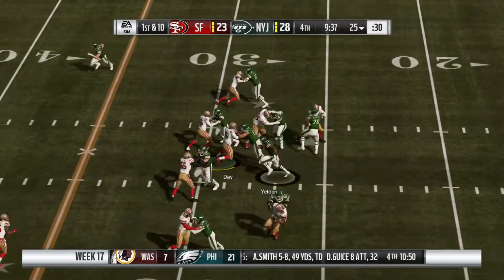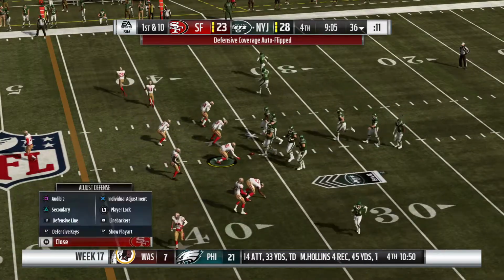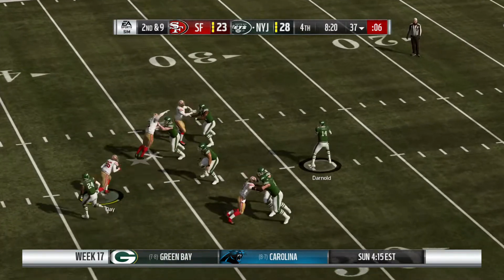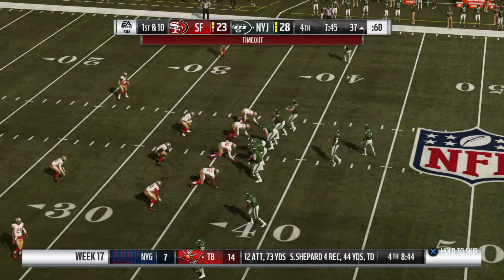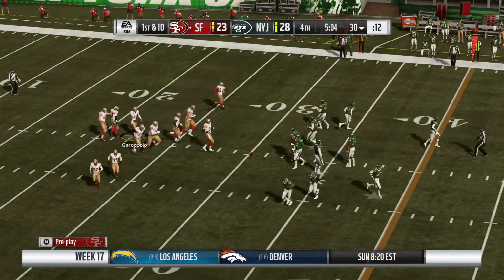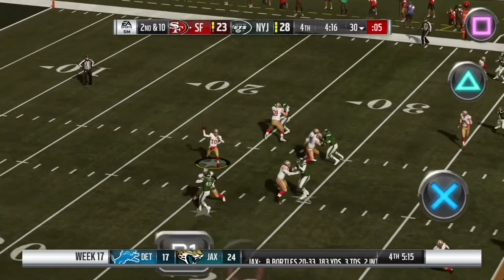Madden NFL 19_20181029074711